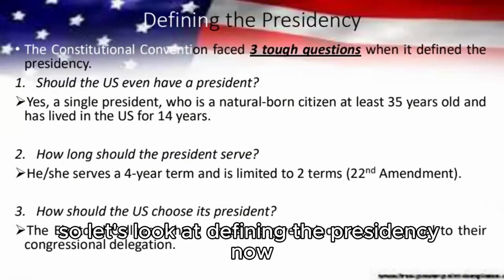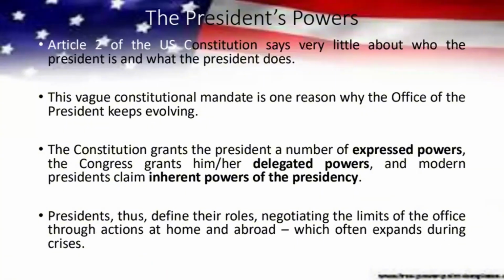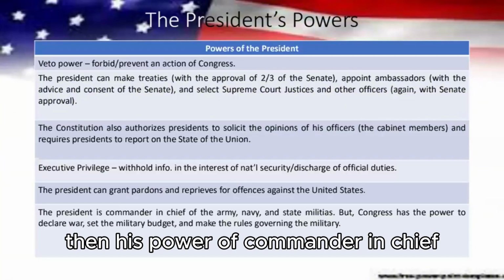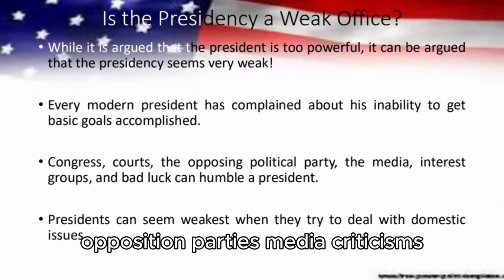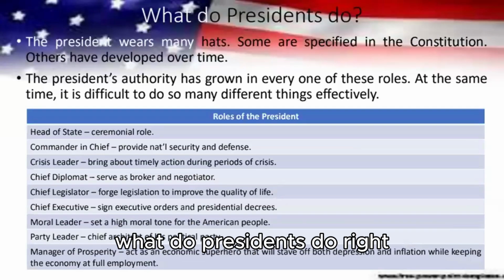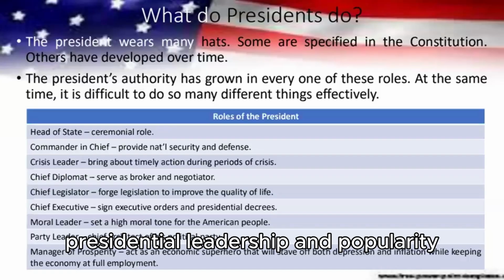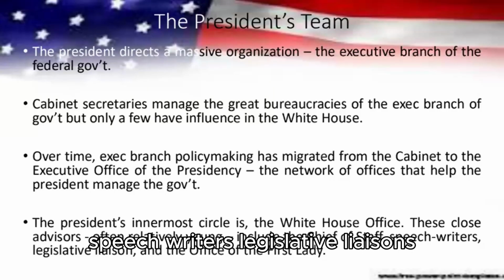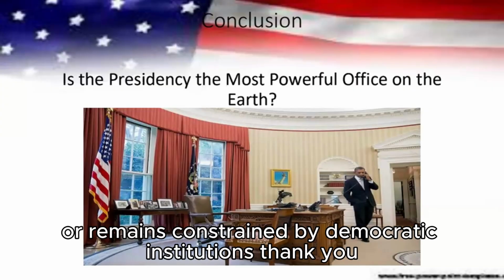The American Presidency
This presentation explains the constitutional foundations, powers, roles, and limitations of the American presidency. It examines debates over executive power, the many responsibilities presidents perform, and how the presidency has evolved into one of the most influential political offices in the world.